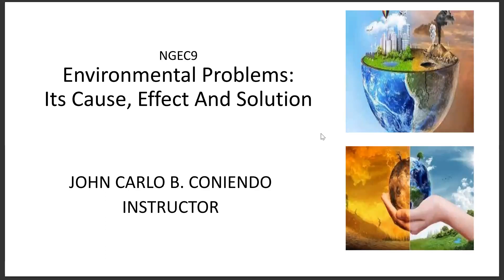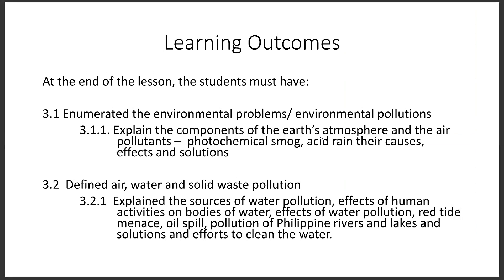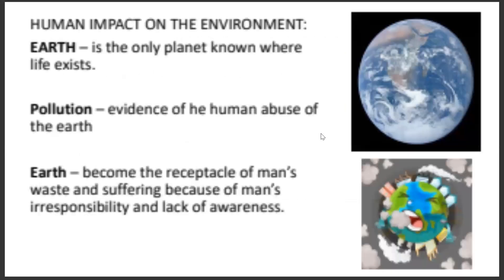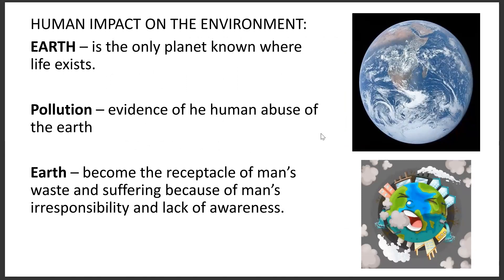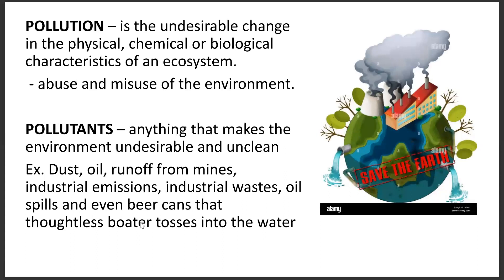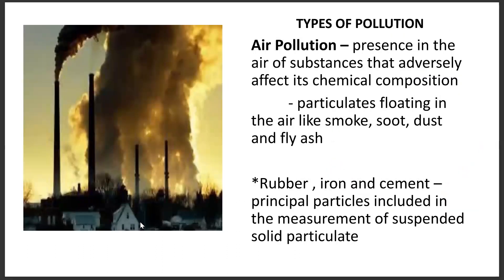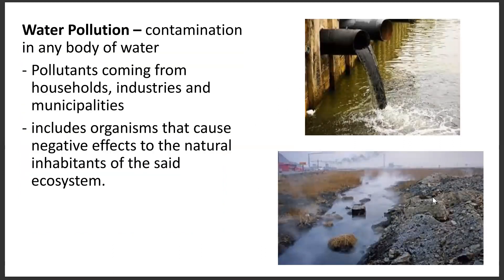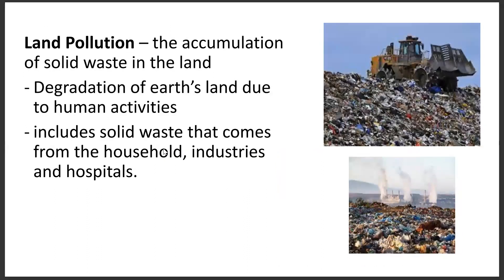Types of Pollution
Welcome to our introduction to pollution video. In just a few minutes, we'll explore the devastating impact of pollution on our planet, its causes, and the urgent need for collective action to combat this global crisis. Join us as we delve into the key aspects of pollution and its consequences.